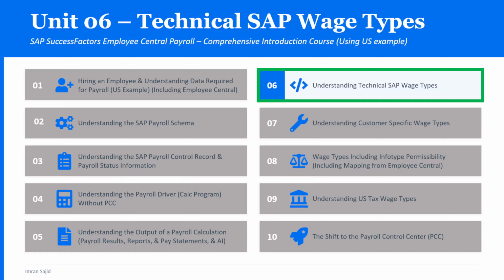SAP Technical Wage Types Explained (Standard SAP-Delivered Wage Types) · Part 6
Part 6 of 10 · SAP SuccessFactors Employee Central Payroll — What are technical wage types in SAP? The standard, SAP-delivered wage types (like gross pay) you don't change — a quick intro.

📚 The full 10-part course (free preview series — watch in order):
1. Hiring an Employee
2. The Payroll Schema
3. The Payroll Control Record
4. How to Run Payroll
5. Understanding Payroll Results
6. Technical Wage Types ← this video
7. Customer Wage Types
8. EC → ECP Integration
9. US Tax Wage Types
10. The Payroll Control Center